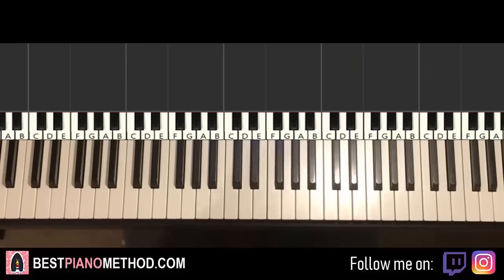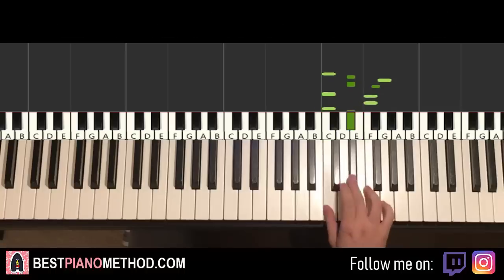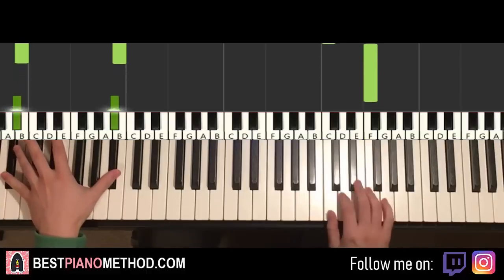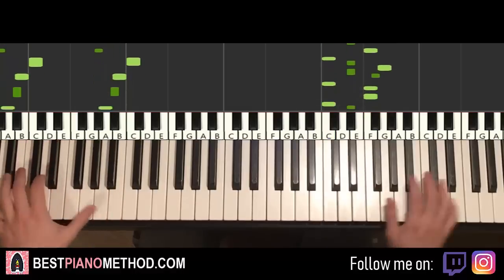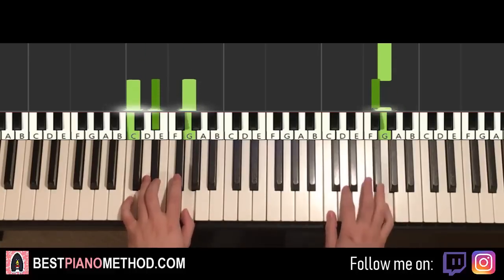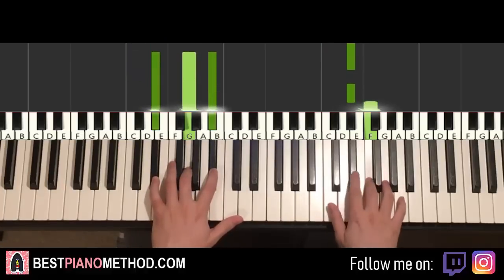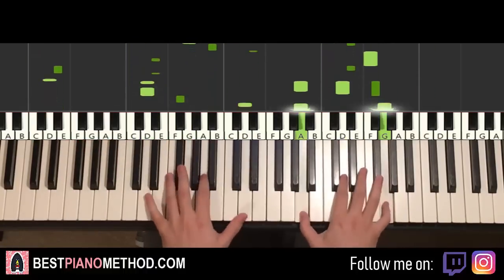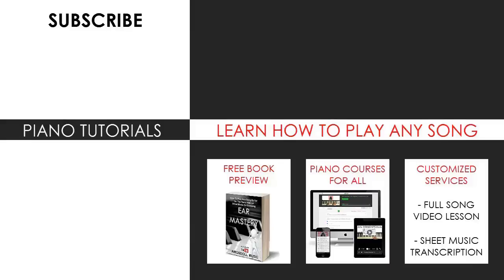Jojo's Bizarre Adventure OP 2 - Bloody Stream (PIano Tutorial Lesson)